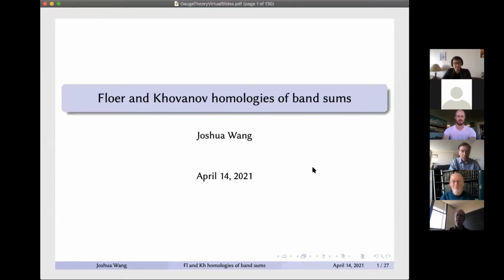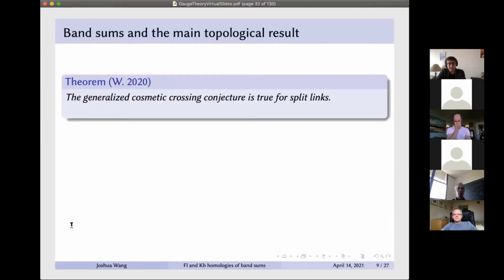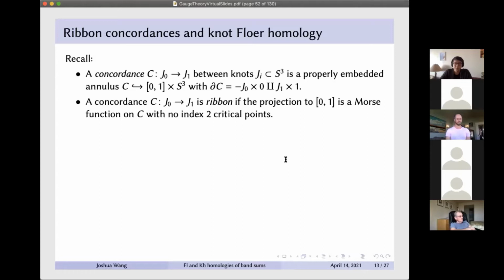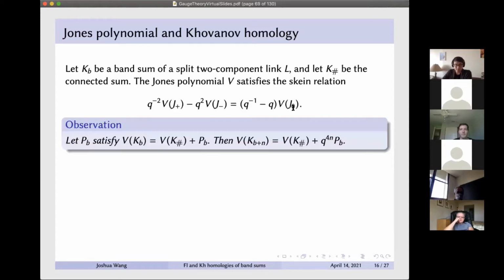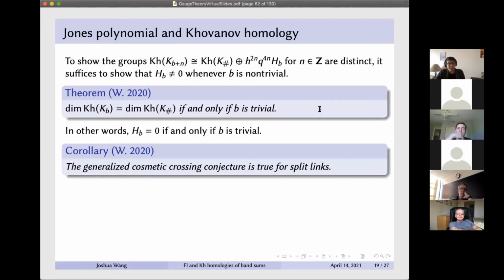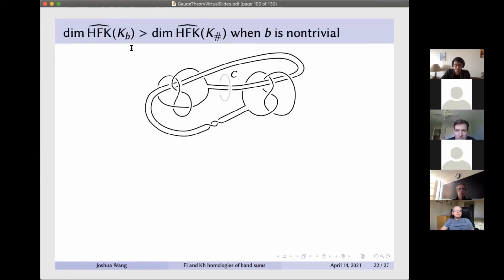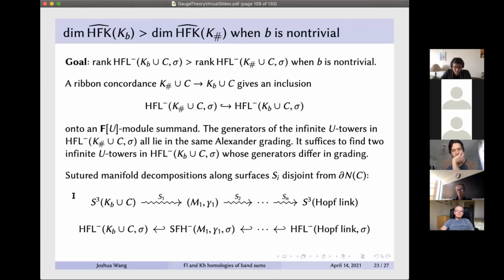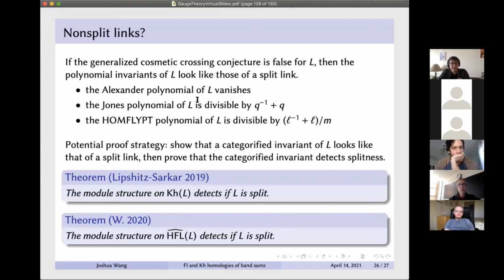J. Wang April 14, 2021 Gauge Theory Virtual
Josh Wang described a result stating that Khovanov homology can detct knotted band joining the components of a split link.